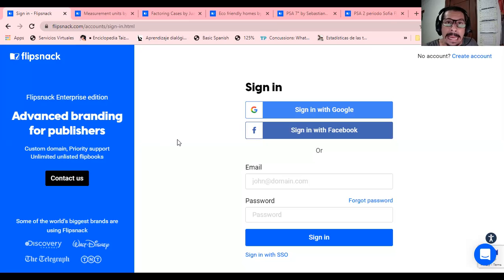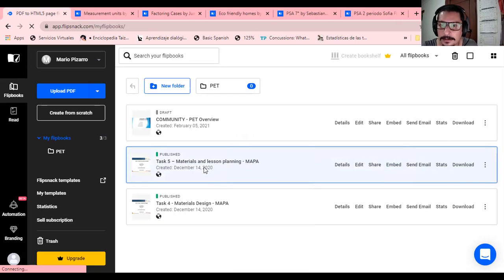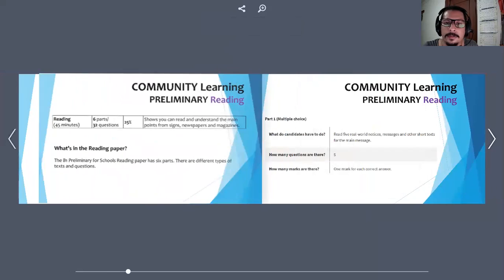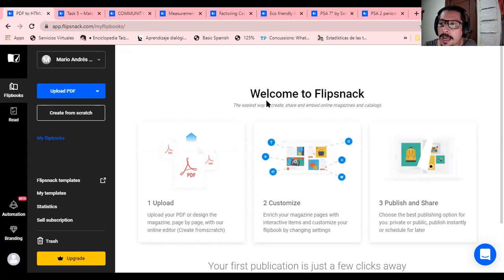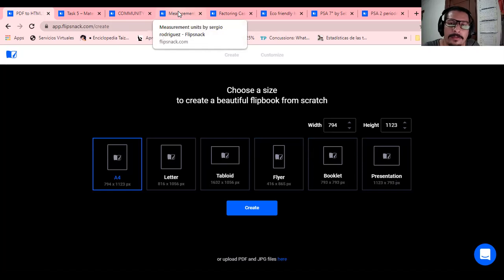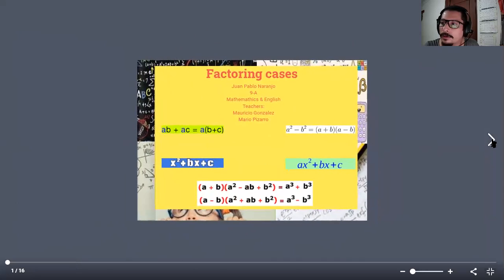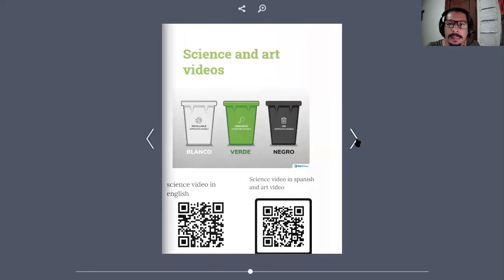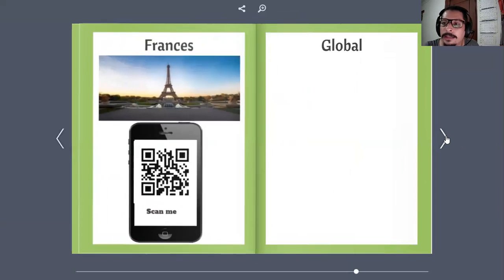How to use Flipsnack - Integrating Web 2.0.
In this video you can find:
- Basic info about the tool Flipsnack
- How to use it and some examples
- Benefits and things to improve

Mario Pizarro